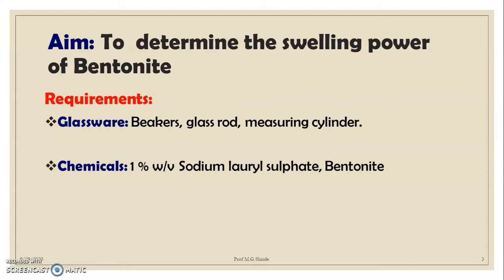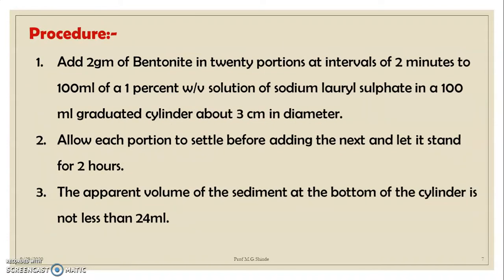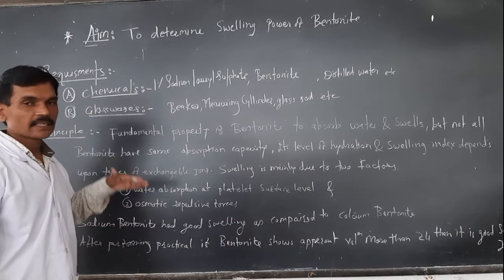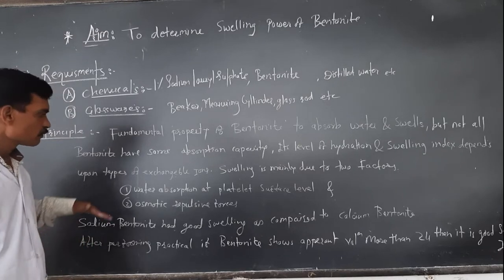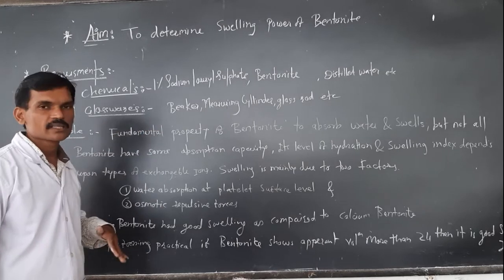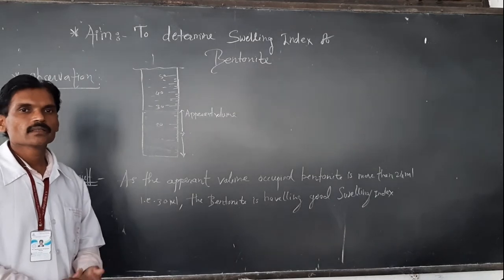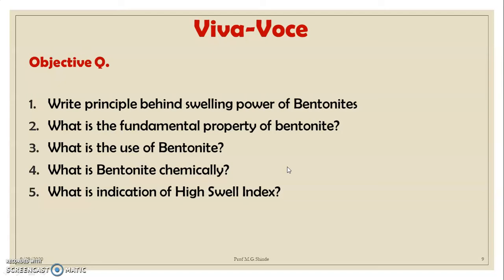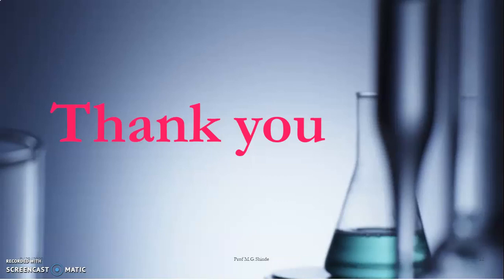Bentonite Final to uplaod